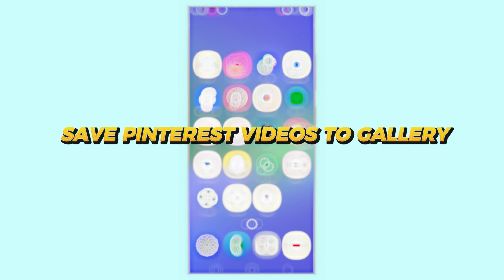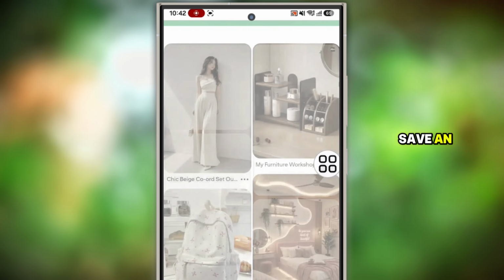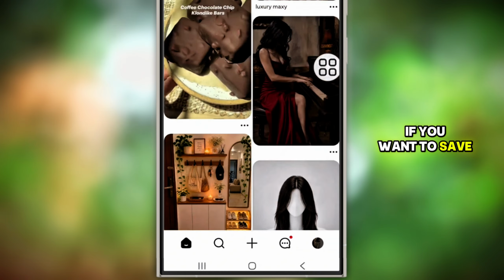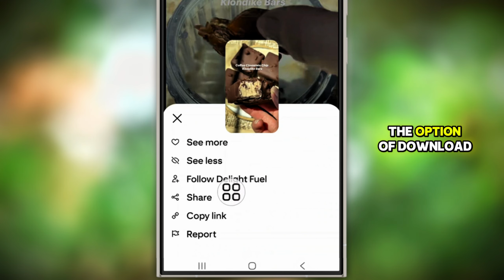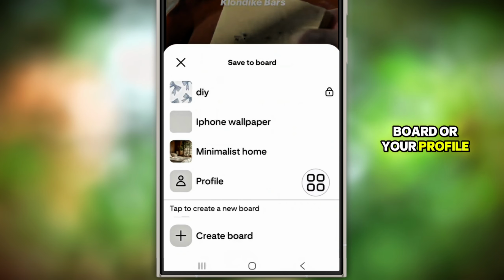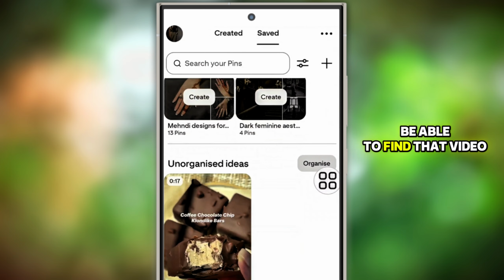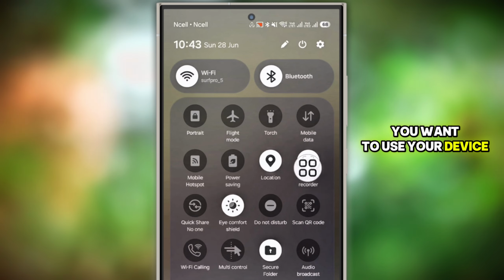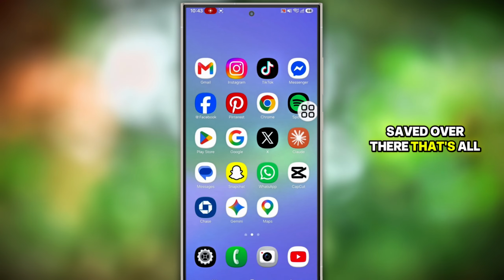How To Save Pinterest Videos To Your Gallery [2026]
Want to save Pinterest videos directly to your gallery? In this updated 2026 tutorial, I'll show you the step-by-step process to download and save Pinterest videos to your phone's gallery quickly and easily. Whether you're using Android or iPhone, this guide will help you keep your favorite Pinterest videos for offline viewing.

In this video, you'll learn how to save videos from Pinterest, where to find your downloaded videos, and what to do if the save option isn't available. If Pinterest has changed its interface after the latest update, this guide will help you navigate the new layout without any confusion.

This tutorial is perfect for anyone searching for how to download Pinterest videos, save Pinterest videos to gallery, Pinterest video downloader, or how to keep Pinterest videos on your device. Follow each step carefully to successfully save your favorite Pinterest content in 2026.